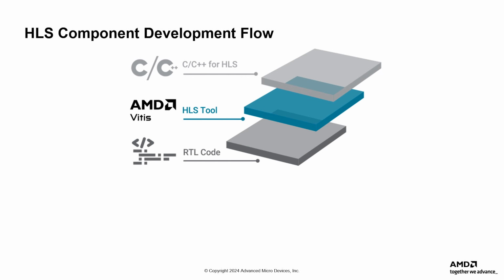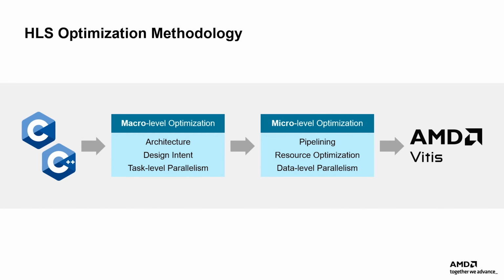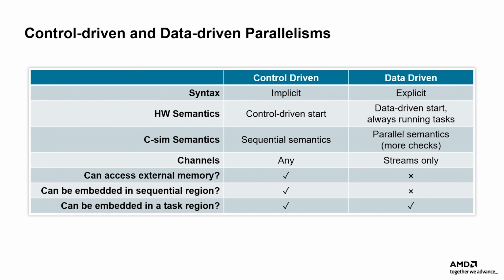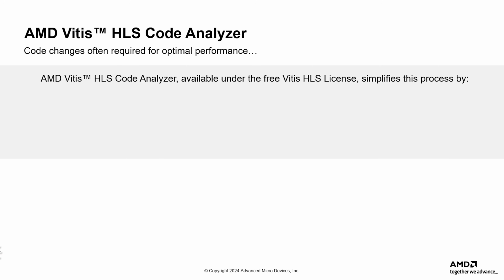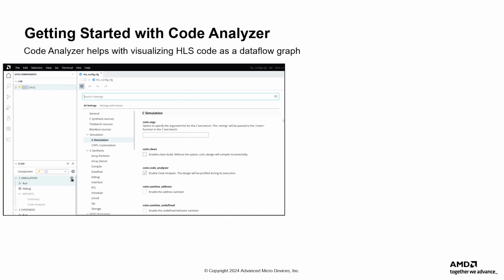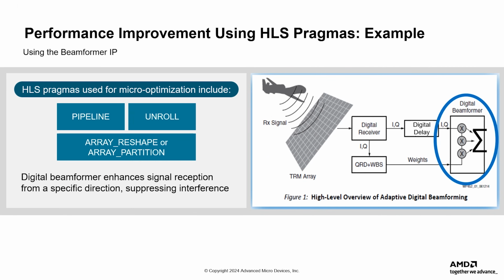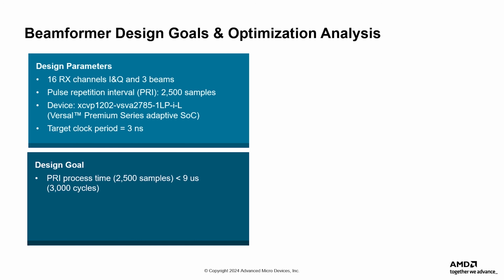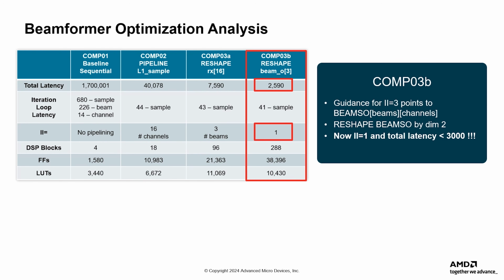Performance Improvement Using HLS Pragmas with AMD Vitis™ HLS Code Analyzer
Learn how to optimize your HLS designs using AMD Vitis™ HLS pragmas and the Vitis HLS Code Analyzer. This module walks through the Vitis unified IDE, demonstrates performance tuning techniques, and showcases how pragmas enhance design efficiency. Ideal for FPGA developers using Vitis platform for advanced hardware acceleration workflows.